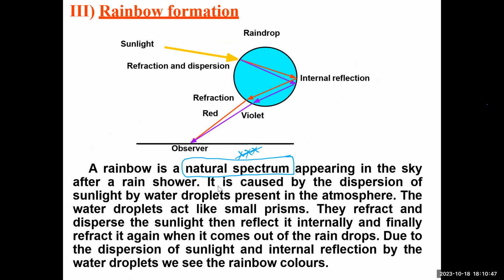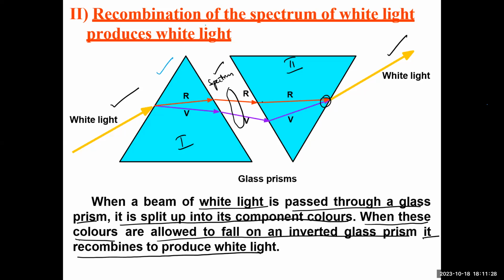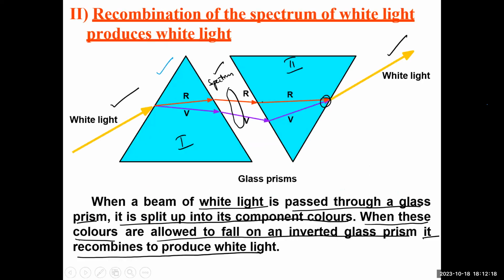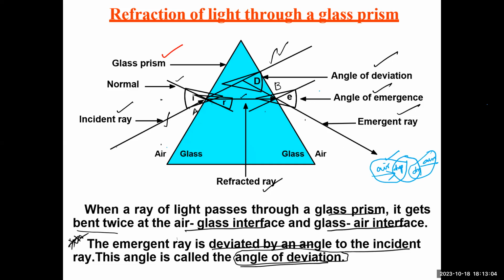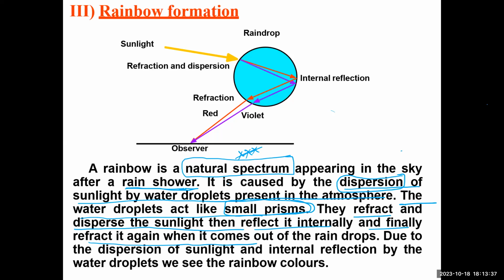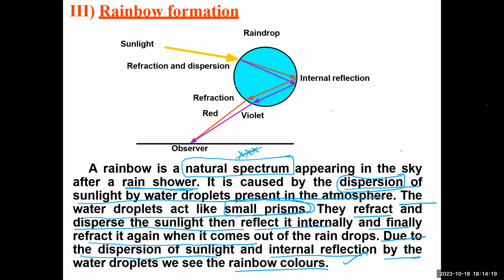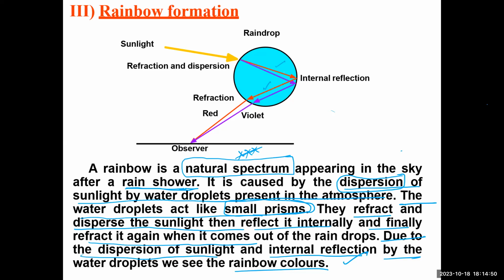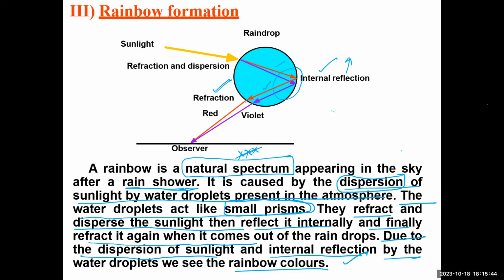Rainbow Formation 🌈✨🌈|Class 10th|CBSE|SSC